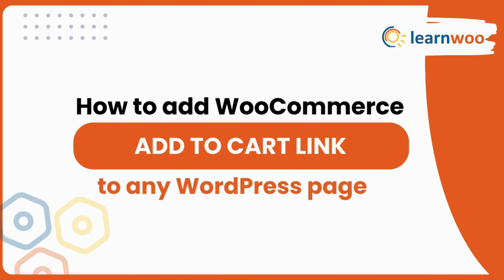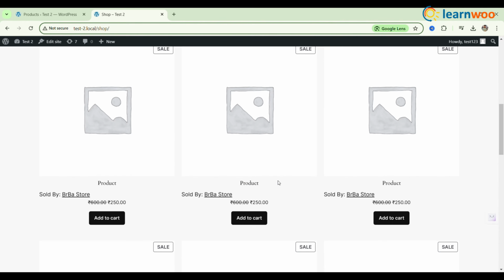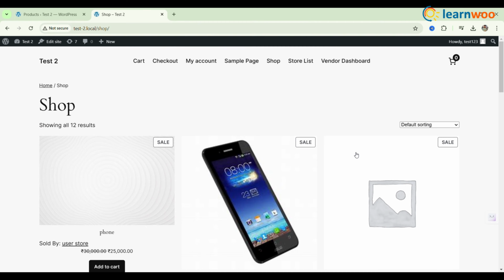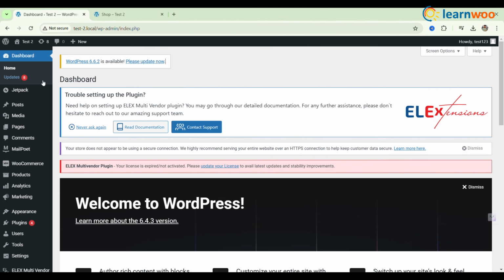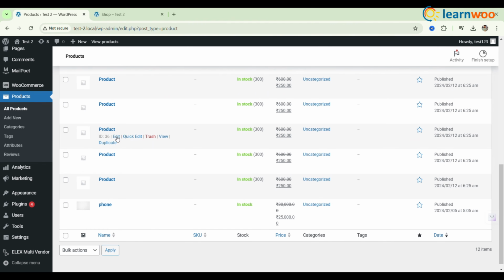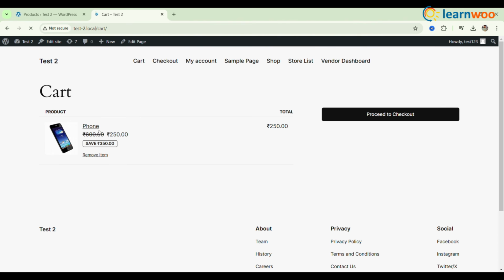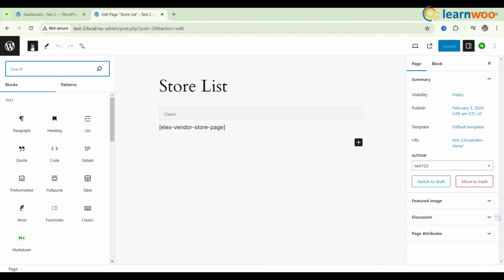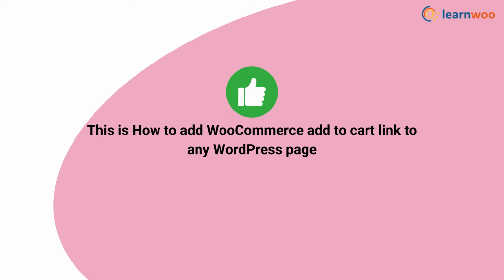How to add WooCommerce add to cart link to any WordPress page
Struggling to create custom "Add to Cart" links for your WooCommerce store. Simplify your shopping experience with a single click.Promote products, offer exclusive deals, and enhance user engagement through social media and email campaigns.

CHAPTERS & LINKS:
00:04 - Intro

00:28 - Default Add to Cart Options in WooCommerce

00:47 - What is a Custom WooCommerce Add to Cart Link?

01:05 - WordPress Dashboard

01:10 - Finding Product ID

01:22 - Creating Link

01:44 - Creating a custom add-to-cart button on a WordPress page

Suggested reading:
1. How to Set Up WooCommerce Flat Rate Shipping in Easy Steps
2. How to install WordPress?